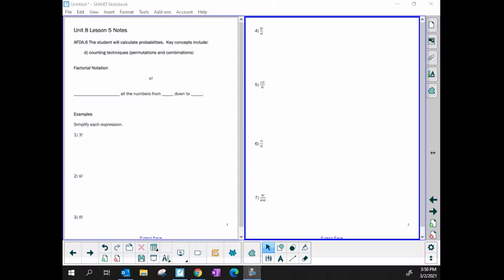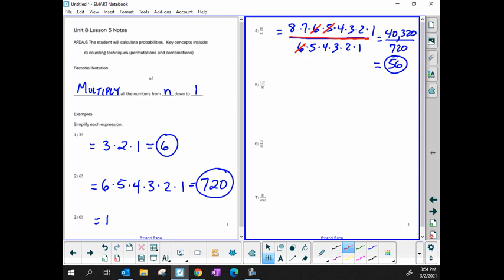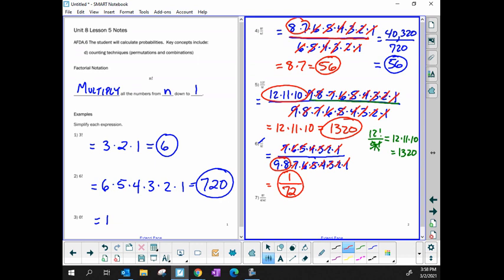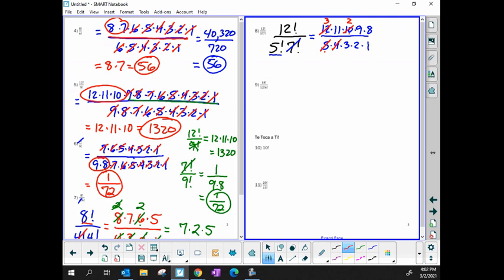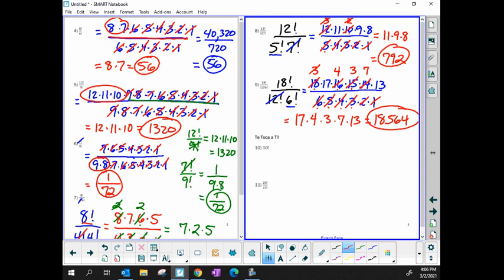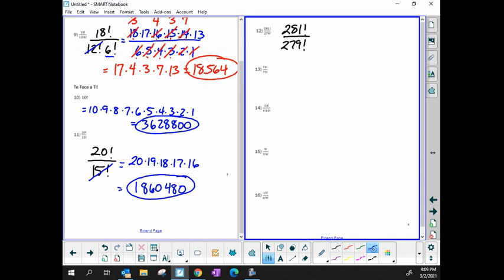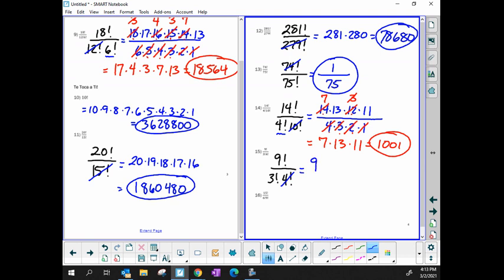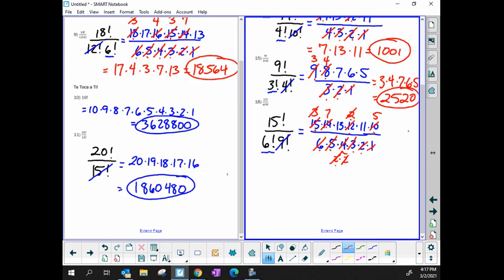AFDA- Kimble, Factorial Notation